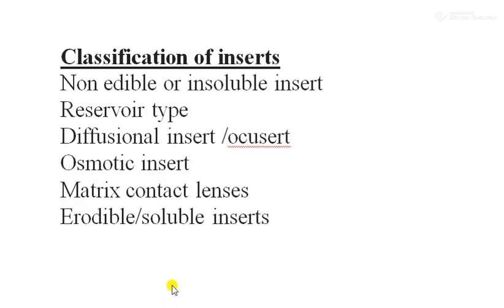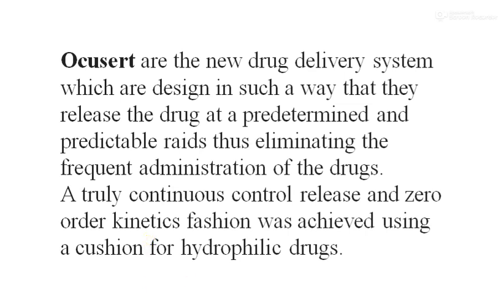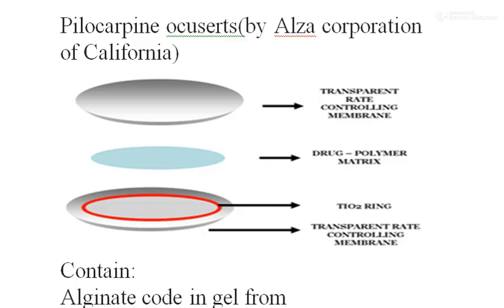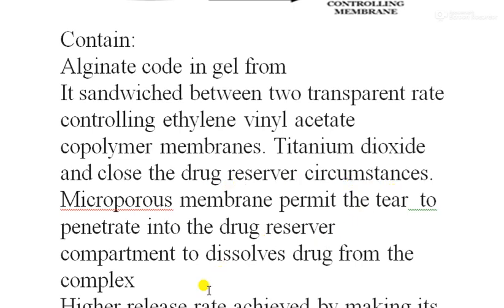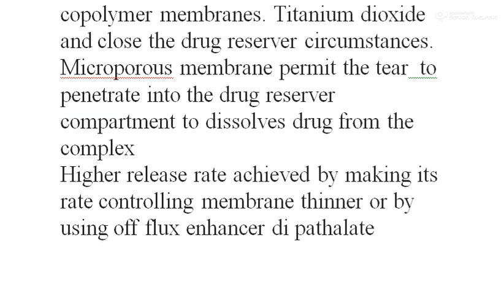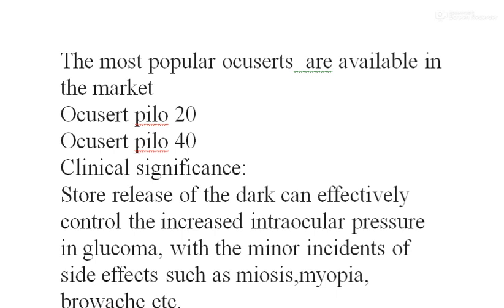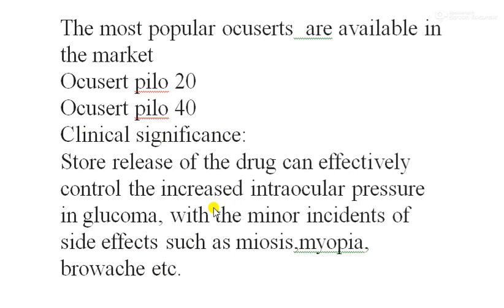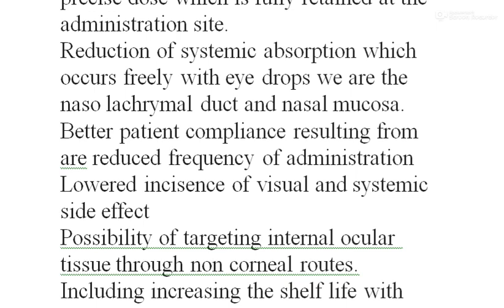Ocular inserts/Ocusert /NDDS /UNIT V/OCULAR DRUG DELIVERY SYSTEMMAKAUT/B PHARM/7TH SEM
Ocusert are the new drug delivery system which are design in such a way that they release the drug at a predetermined and predictable raids thus eliminating the frequent administration of the drugs.
A truly continuous control release and zero order kinetics fashion was achieved using a cushion for hydrophilic drugs.